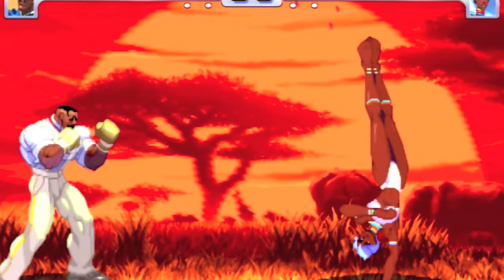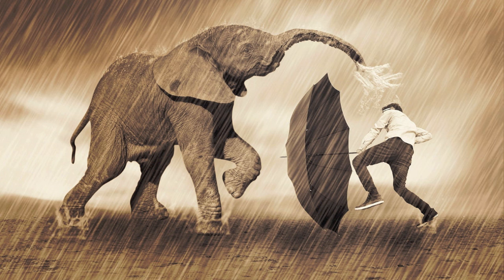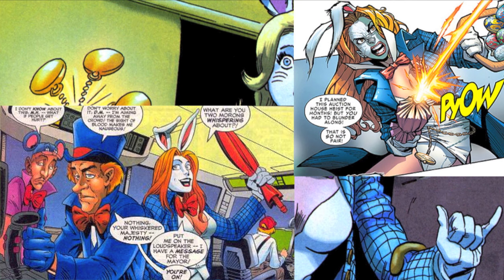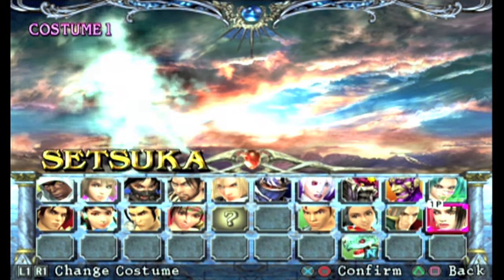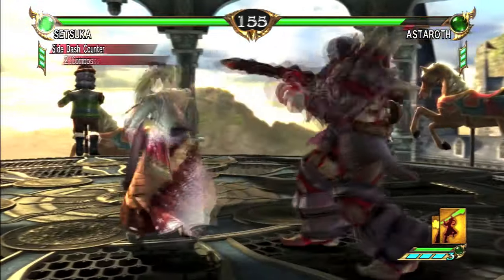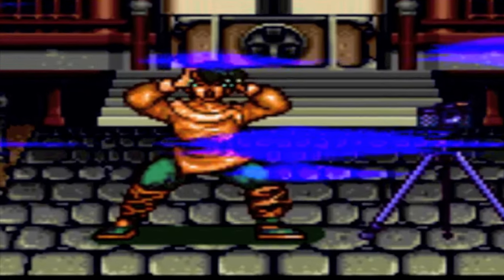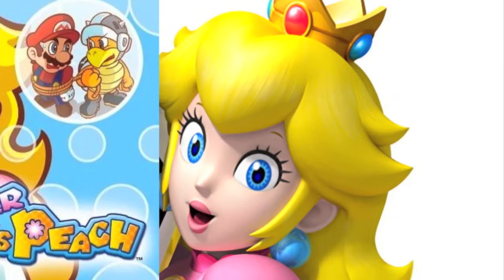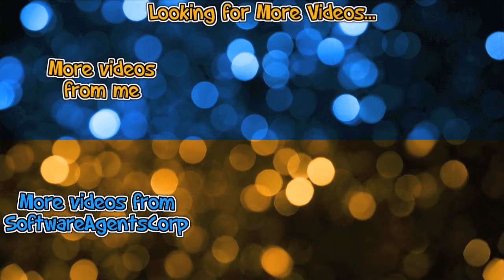Top Ten Characters that Fight with Umbrellas (or Parasols)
Let’s cover one of the weirder weapons in fiction: the Umbrella (or parasol). While these items can guard us from nature’s wrath, a plethora of fictional settings found great use for these household tools as useful instruments in battle. So this video will cover the characters that wield the umbrella or parasol with power and grace. A.T. from SoftwareAgentsCorp joins me in the video.

Footage also captured by SoftwareAgentsCorp, with additional footage provided by Danny Bereza, Cedric Donovan and Paul A Marcel. Video edited by MrTopTenList and A.T. Gonzalez, with additional editing by R Michelle Marcel and Danny Bereza.